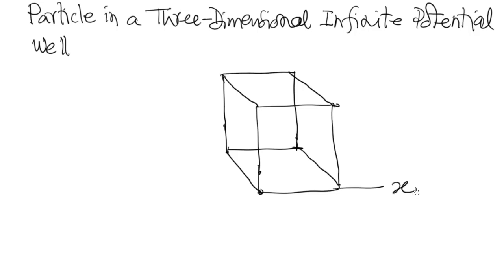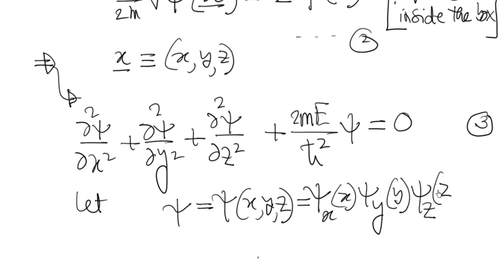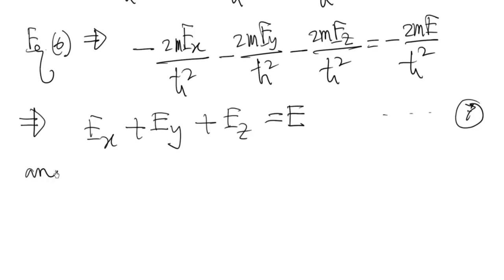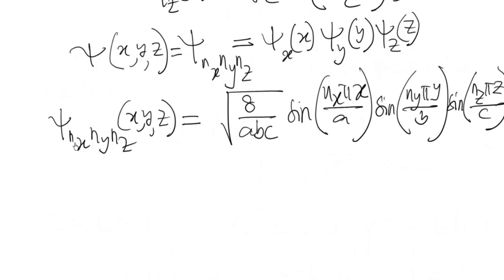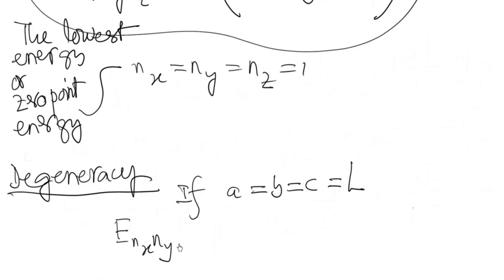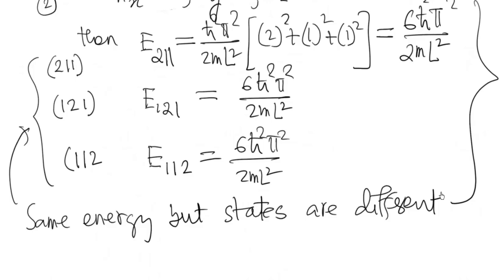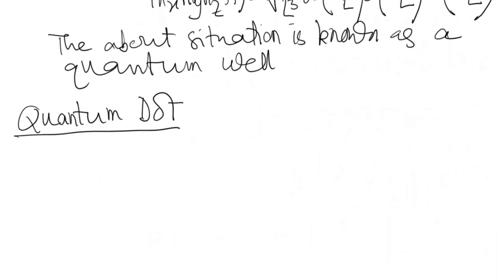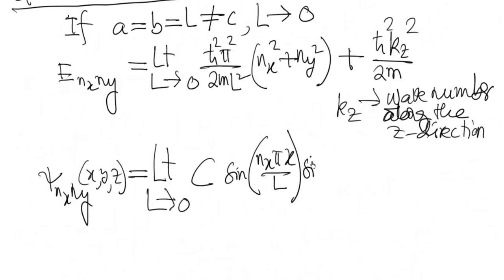phy209 chapter4a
This is the first lecture on chapter 4: A particle in an infinite potential well.